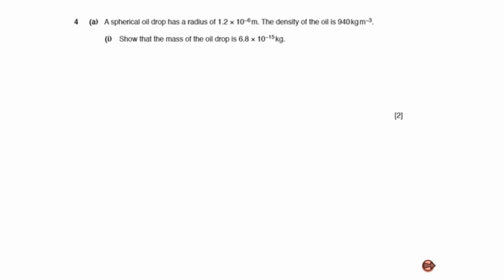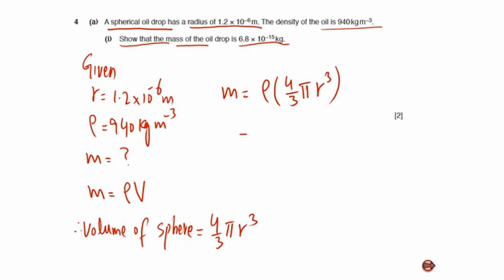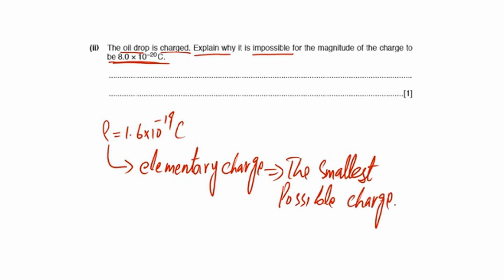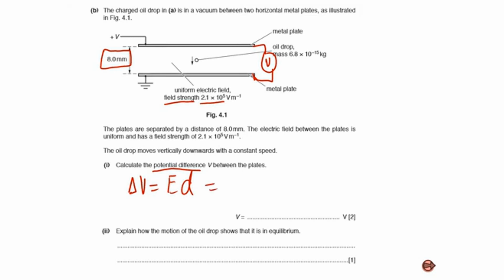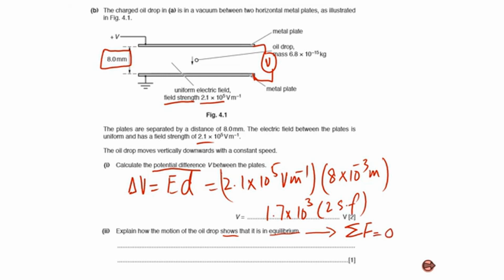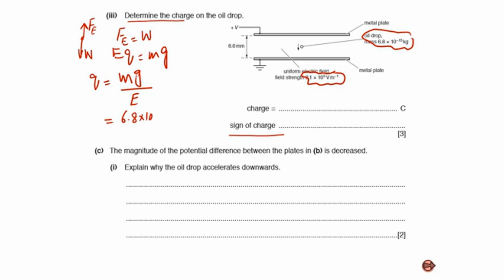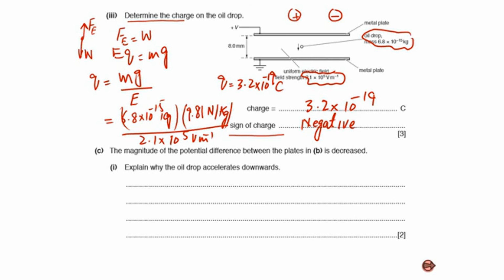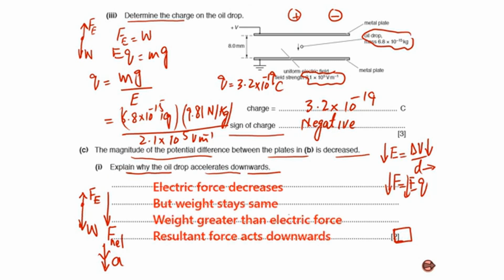CIE AS and A Level Physics Past Paper 2 Solution -9702 May June 2019 21 Q4 Explained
9702/2019/May/June/21/Q4
In this video , you will learn about electric field and solve past paper questions related to motion of charged particle in an electric field and quantization of charge .